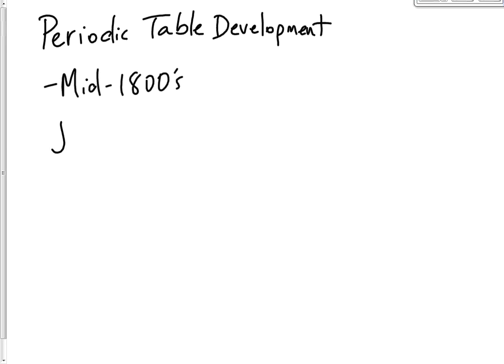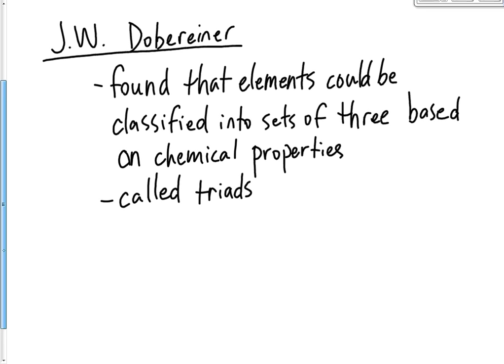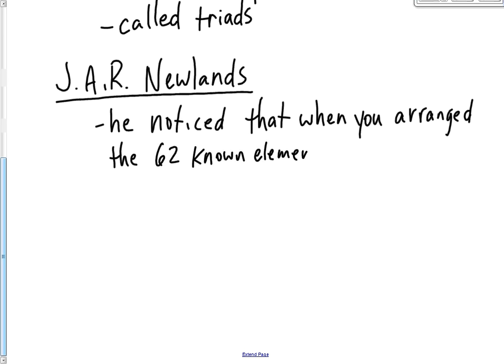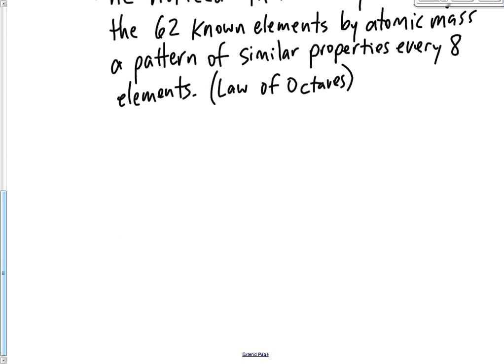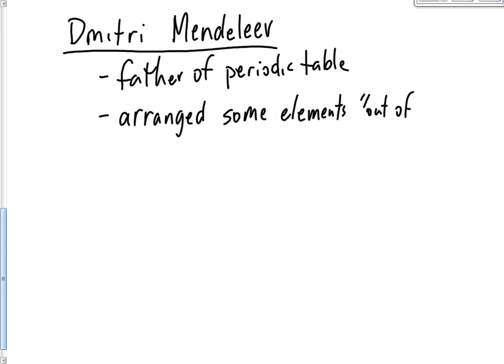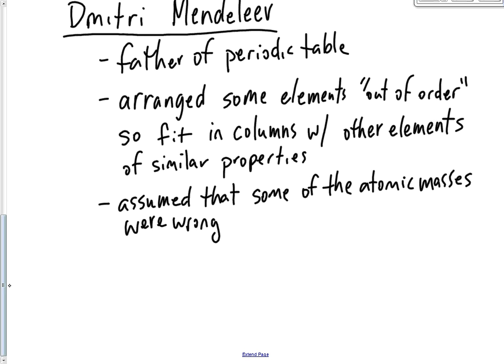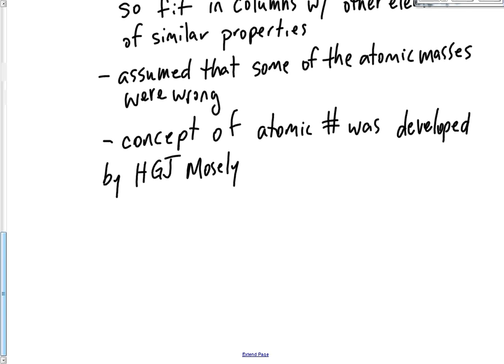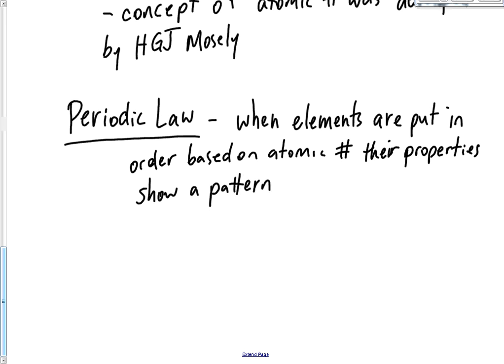Periodic Table Development